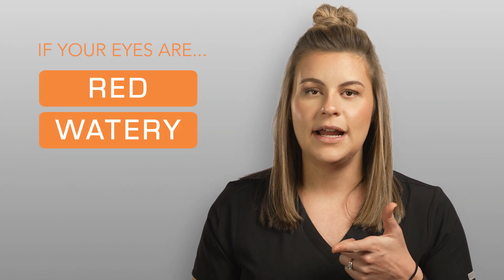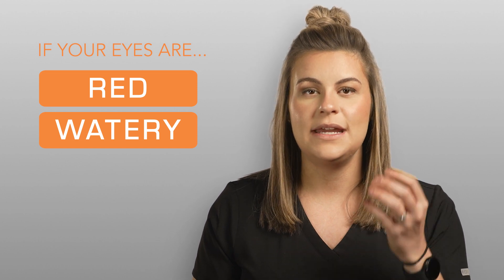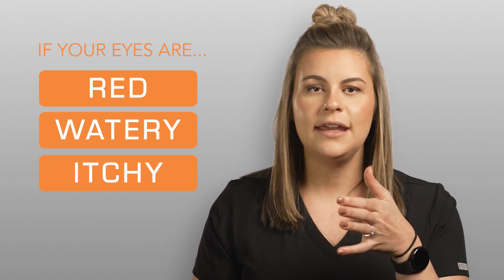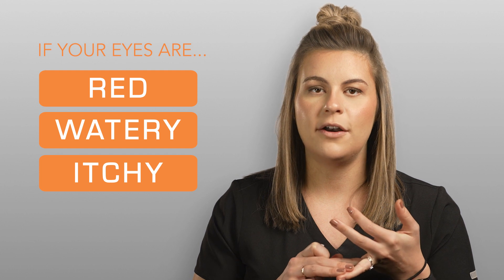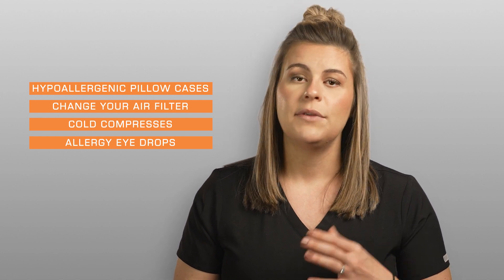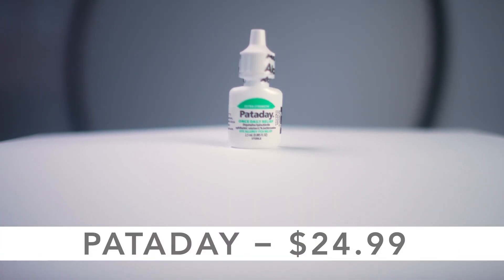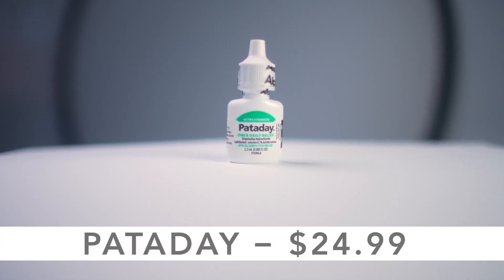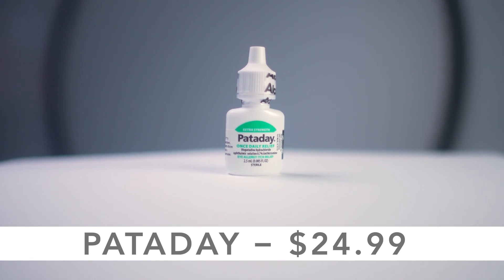Tips for Managing Eye Allergies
Are you suffering from allergies this spring? 🌸🍃

If so, we have some tips for keeping your eye allergies under control!